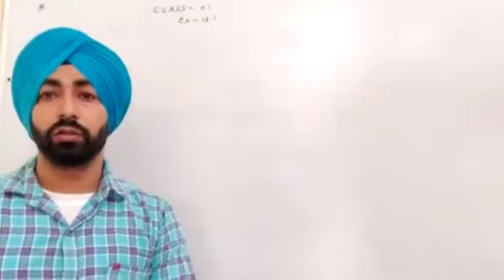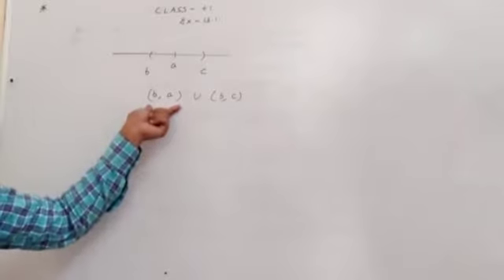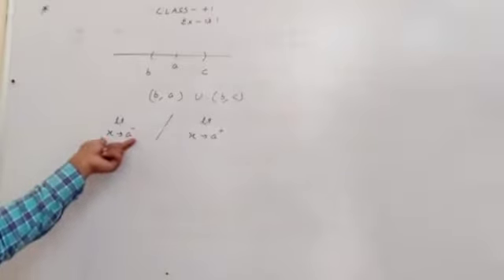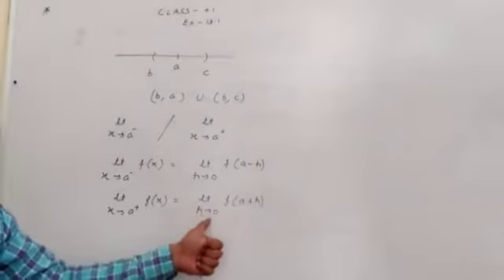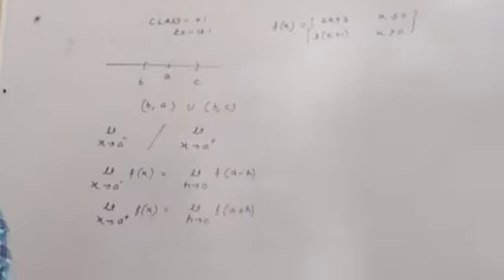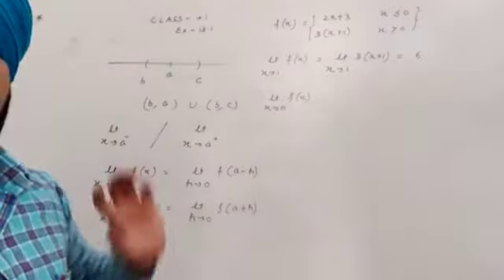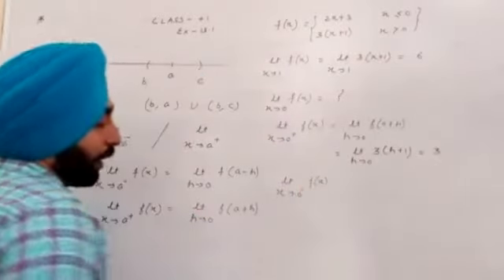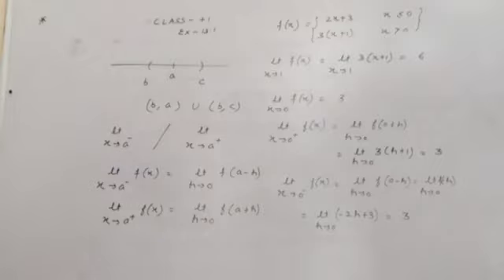Mr. Kuljinder Singh || Class- XI || Subject- Maths || Ex 13.1 part 3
Mr. Kuljinder Singh || Class- XI || Subject- Maths || Ex 13.1 part 3 || DAV Public School, Sri Muktsar Sahib